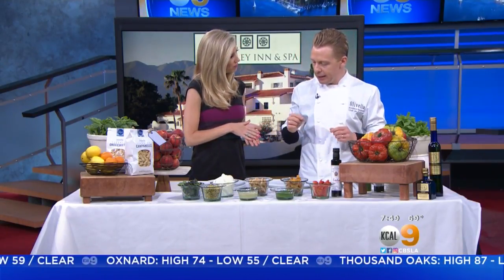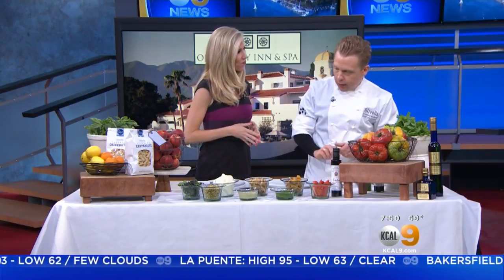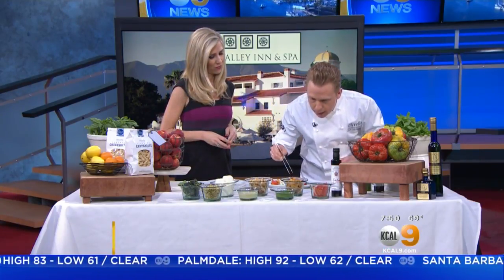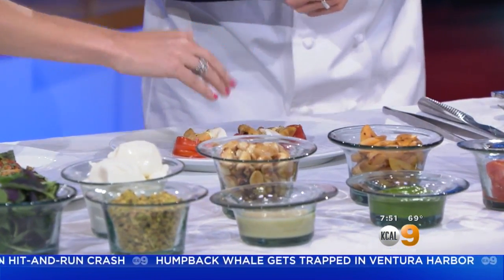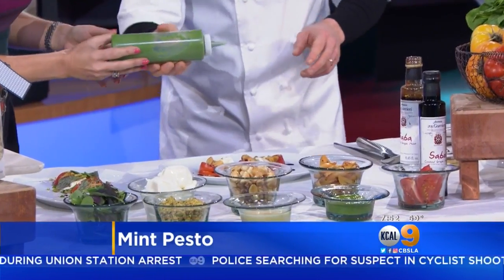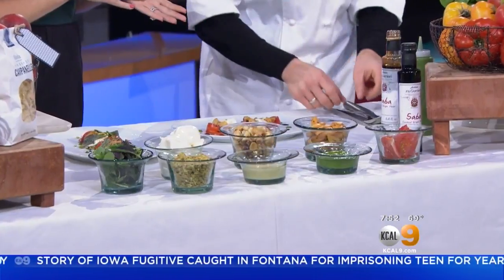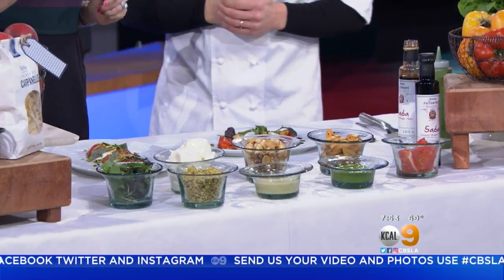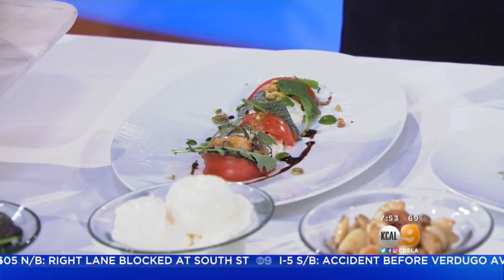Ojai Eatery Features Summer Sampling On KCAL9 News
Andrea Rodella appeared on KCAL9 News on Sunday morning with a sampling of the summer menu that will be offered at Olivella at Ojai Valley Inn and Spa. Serene Branson reports.